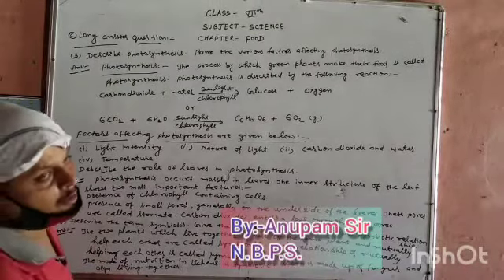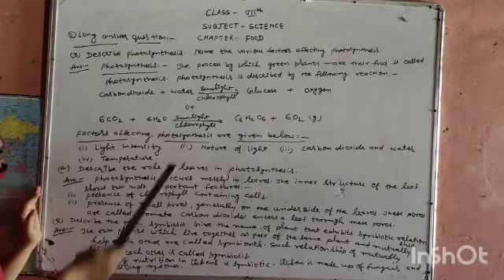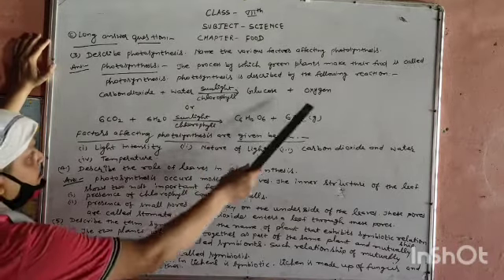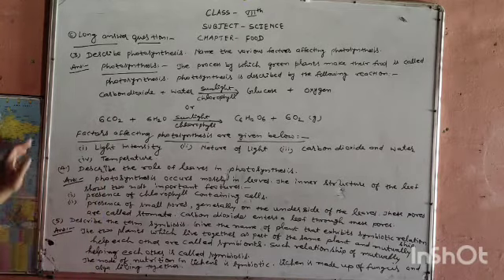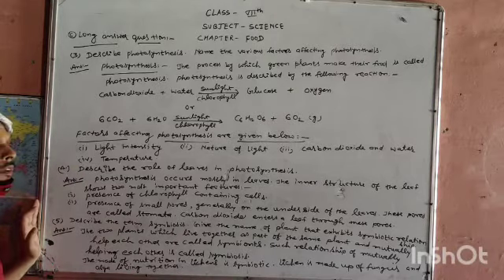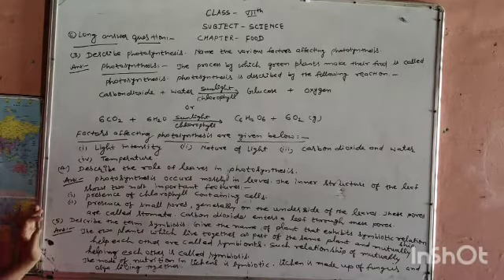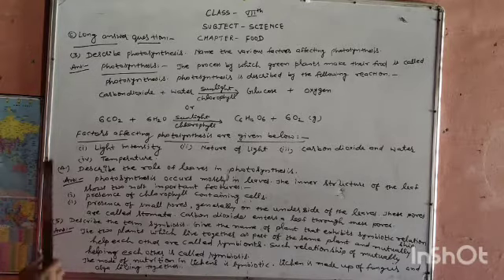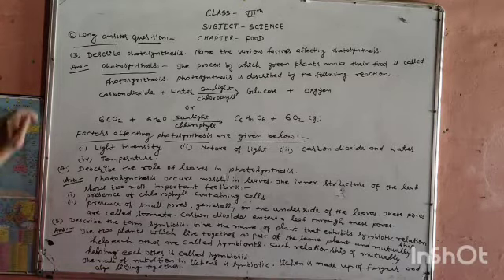Class 7th Science